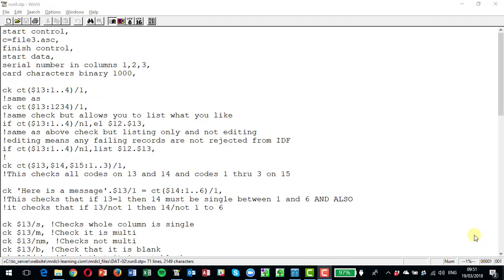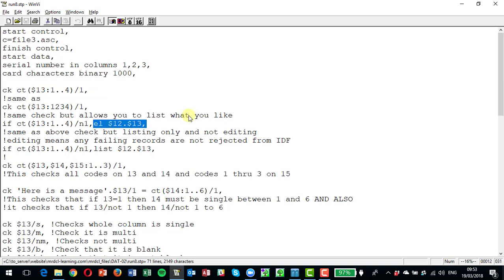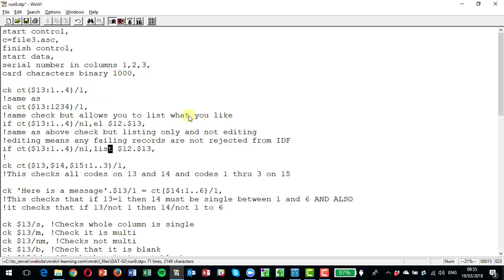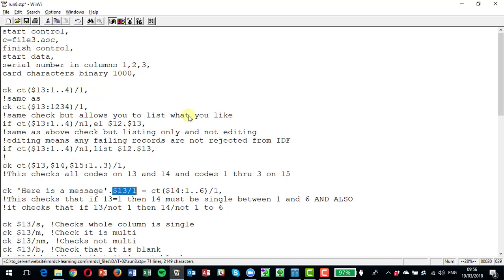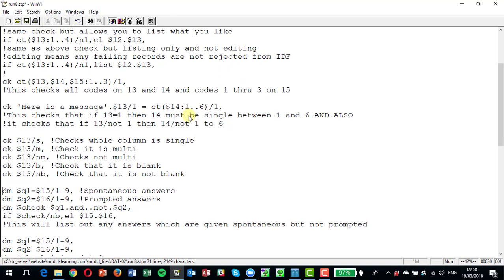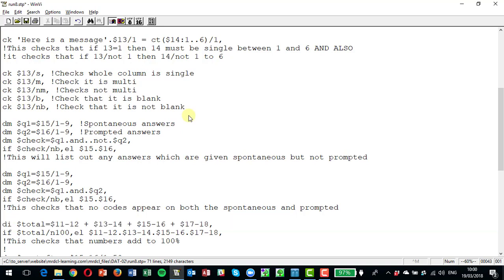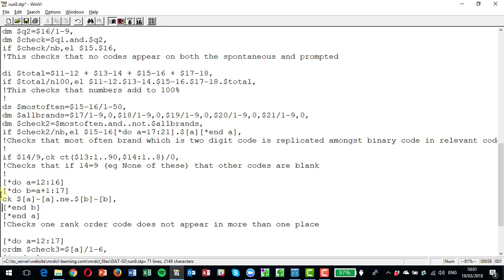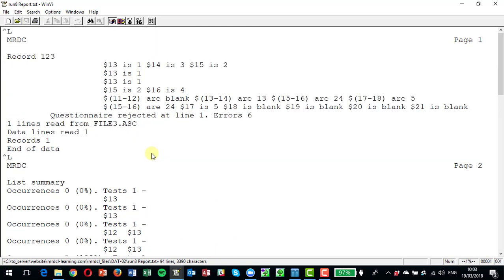MRDCL Fundamentals Carrying out checks on data